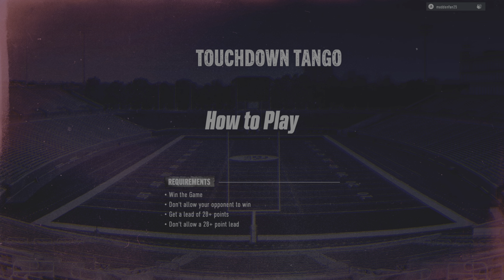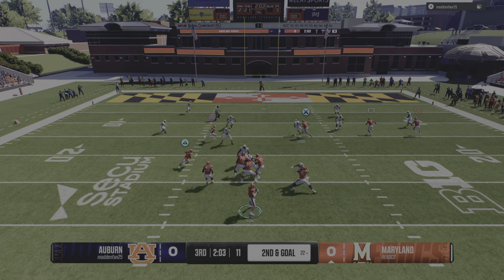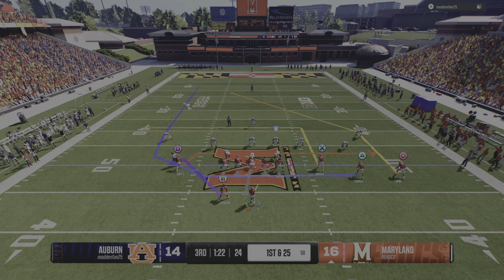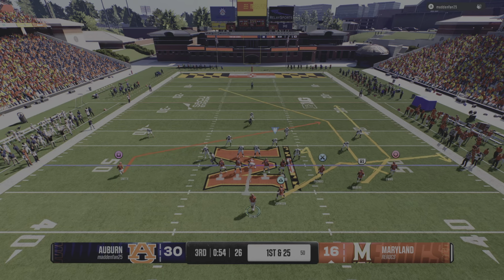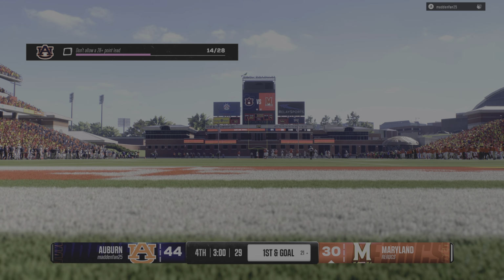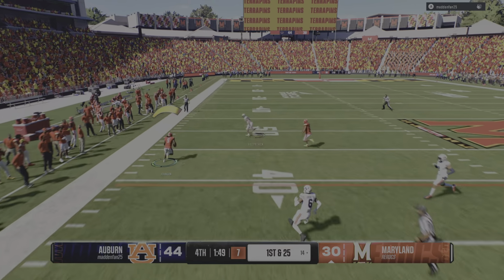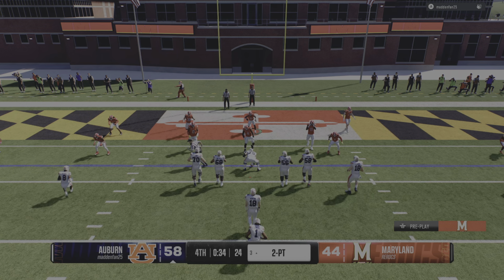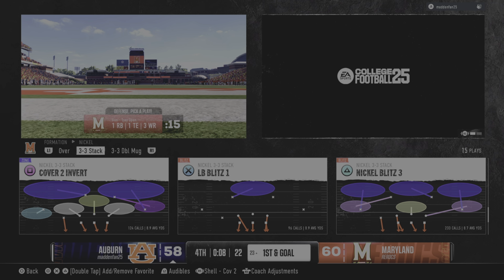EA SPORTS CUT 25 Touchdown Tango Gameplay! Cameron Rising Heaters?